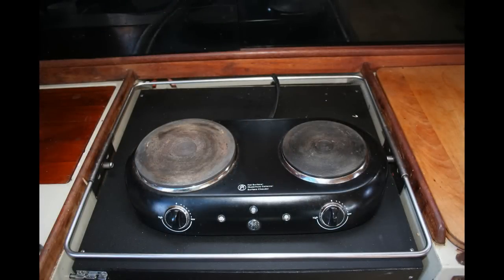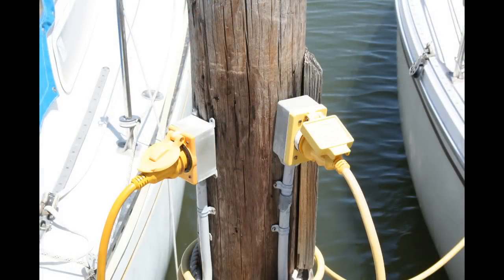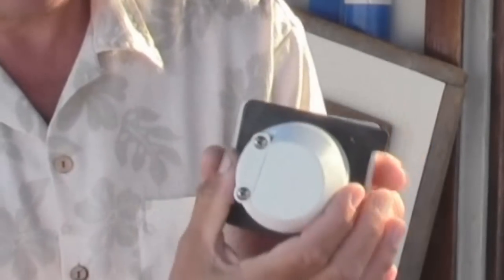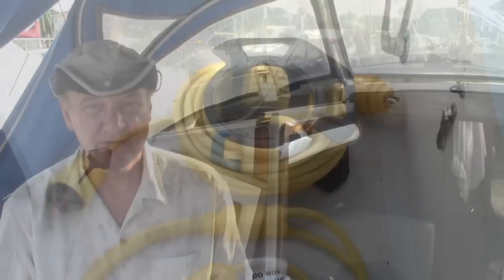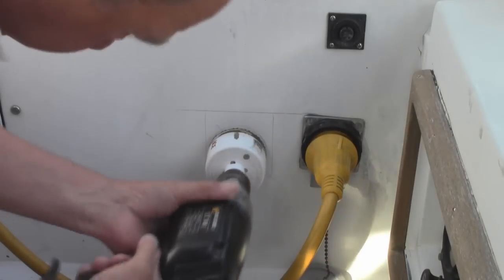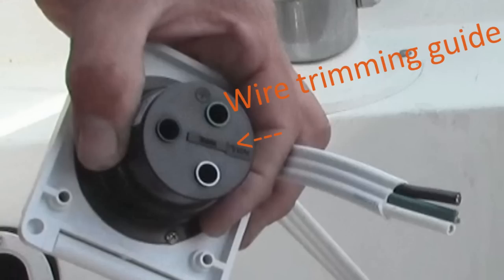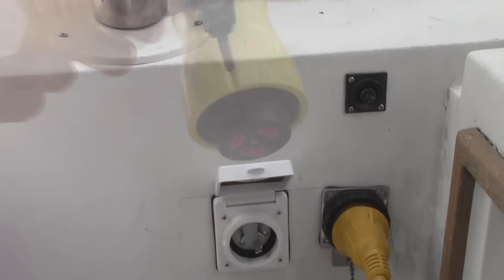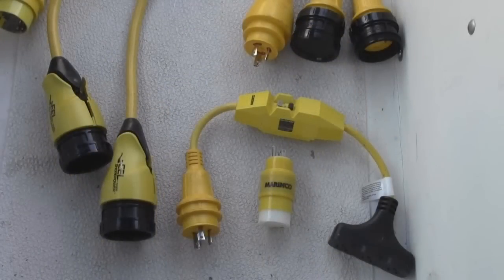Adding a 30 amp shore power Part 1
NOTE: Today you must have a ground fault breaker located with in 10ft of the shore power inlet to prevent electric shock drowning.

Help Keep the Boat Afloat! ⚓
It’s just like tipping your bartender, server, or barber — a small gesture that goes a long way! 🙌

☕ Like what I do? Leave a onetime tip

Adding a 30 amp shore power Part 1 with Marinco. How to install a shore power inlet on your boat.  In part two we will install the distribution panel.  In part 3 we will talk about how Y adapters work.  If you like marina hopping you will need several adapters to make shore power management easer.